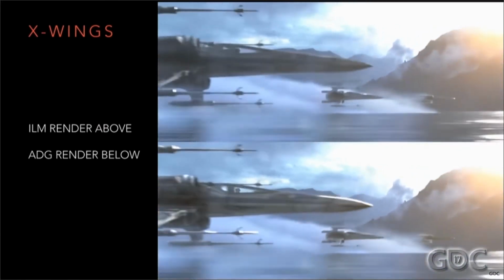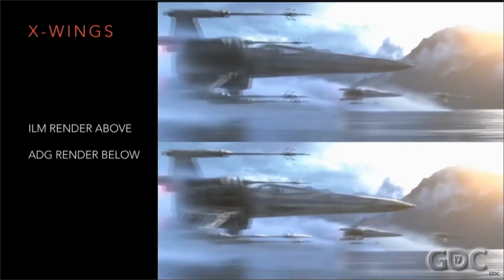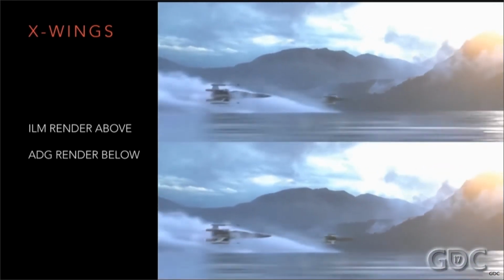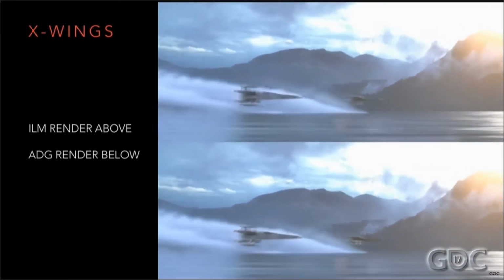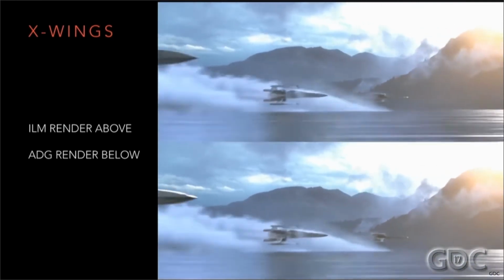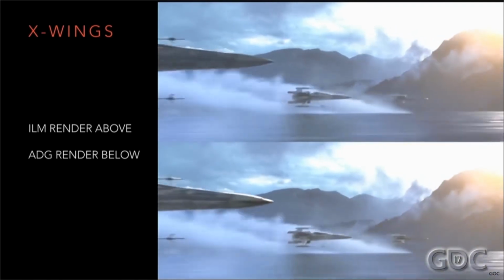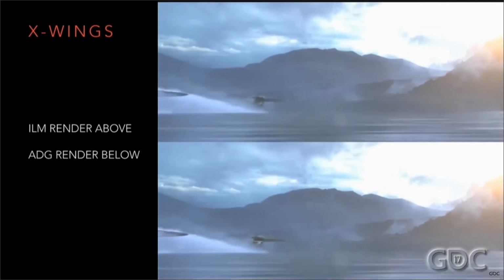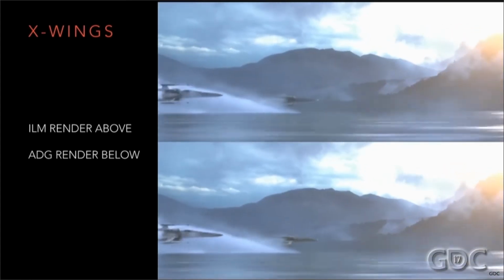Unreal Engine Film Production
Example of tests done for Film production of Star Wars using Unreal Engine from 2017. Today in 2020 the tools have improved past these already production-ready results. Source from GCD